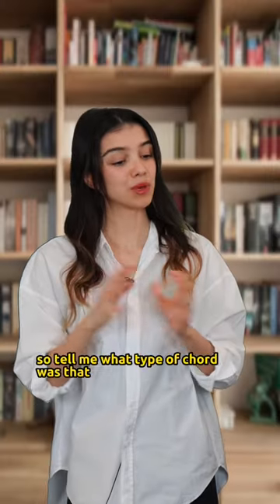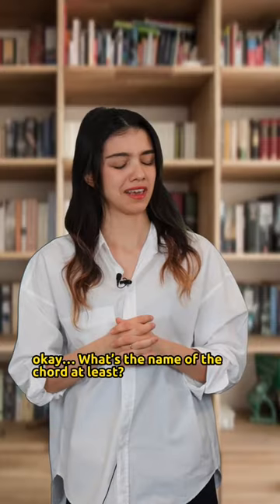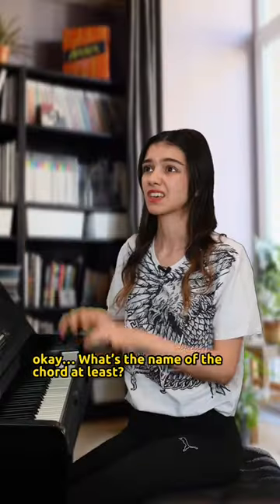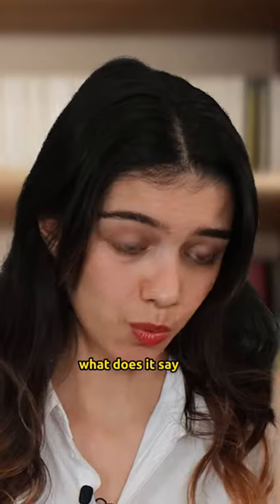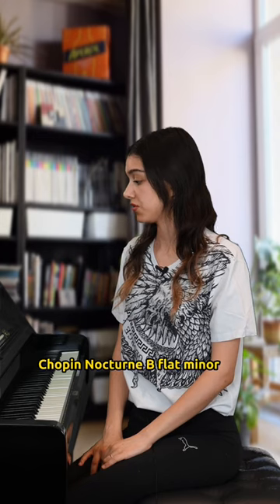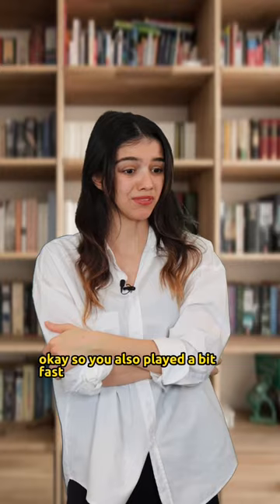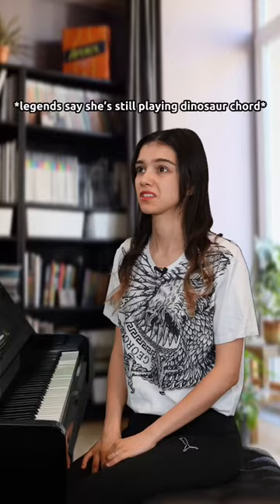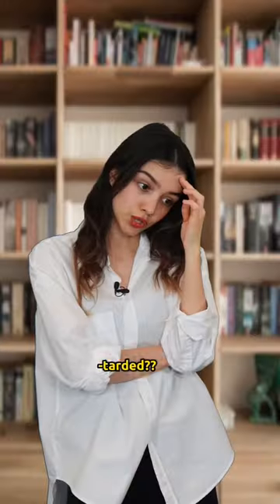When you don’t know any music theory